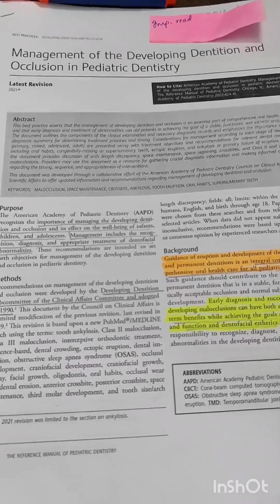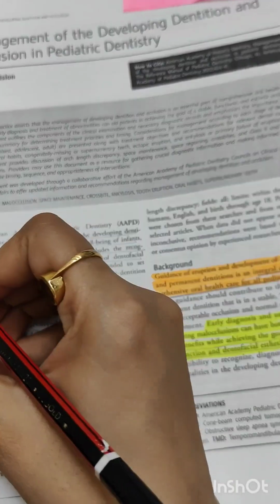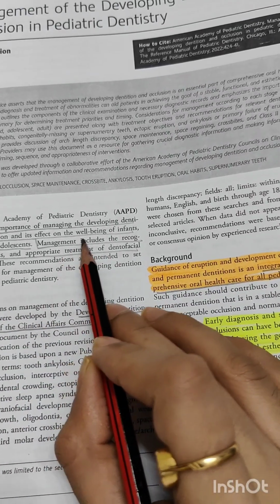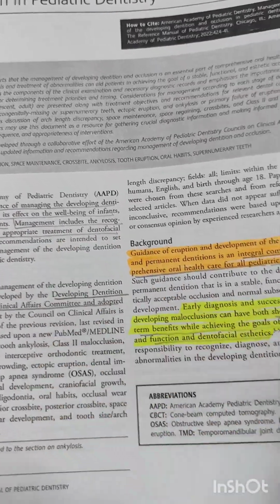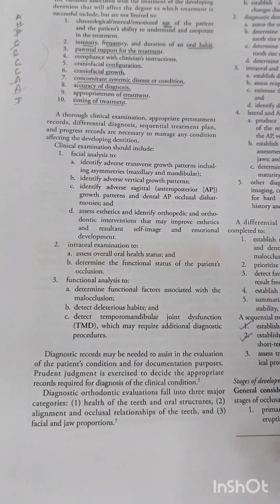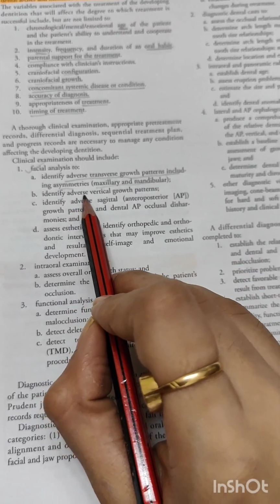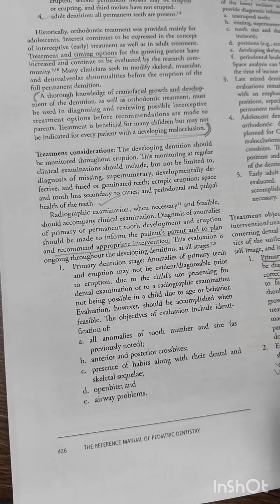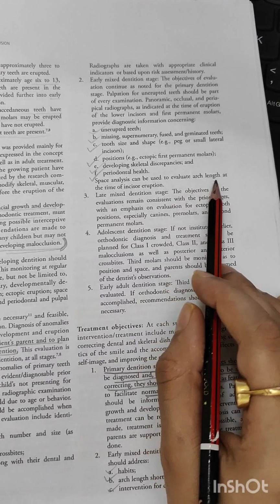Occlusion guidance or space management in pediatric dentistry